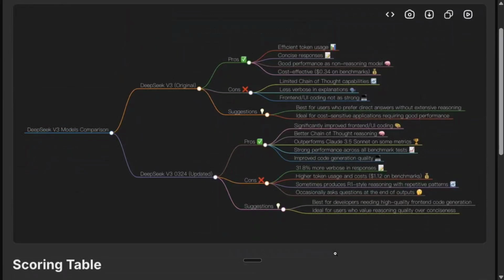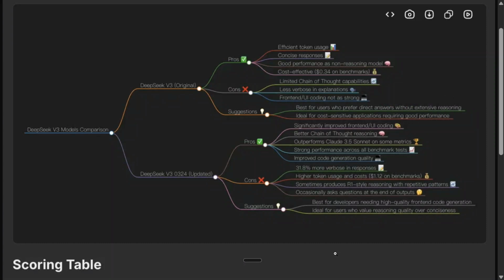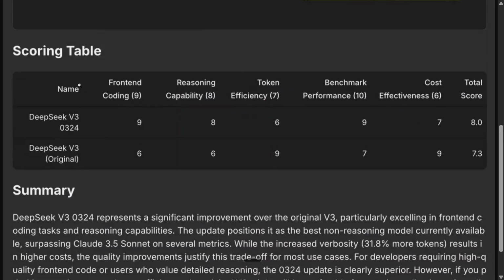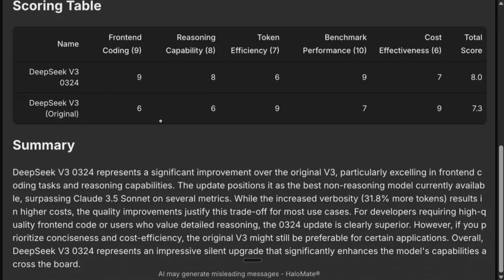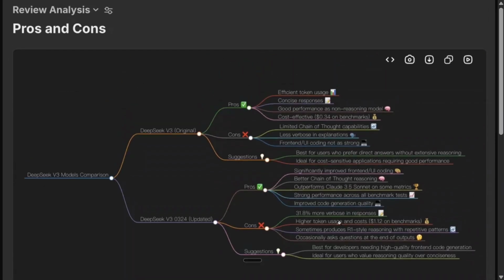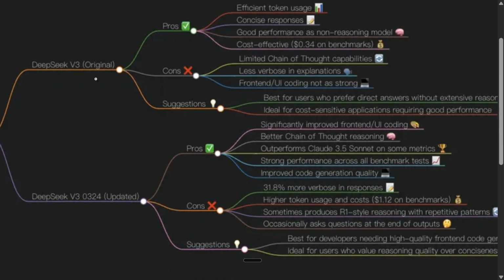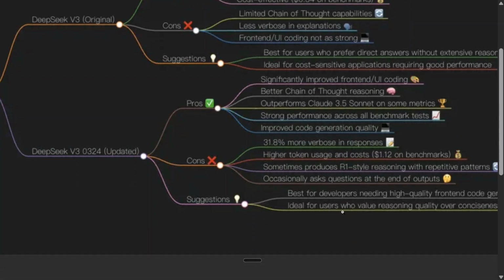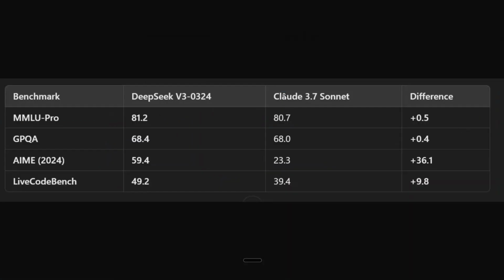DeepSeek V3-0324 vs DeepSeek V3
Compare the different DeepSeek models and Claude 3.7 Sonnet